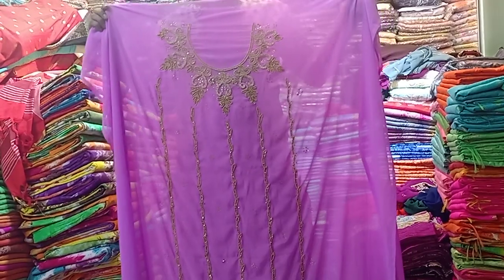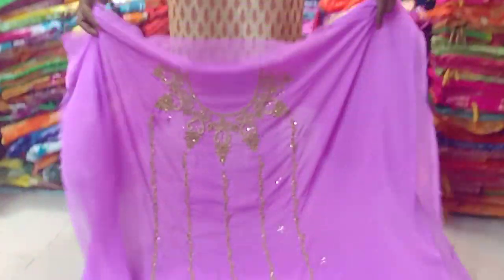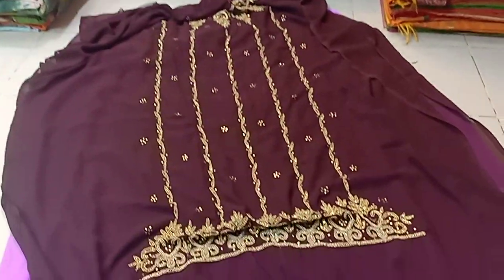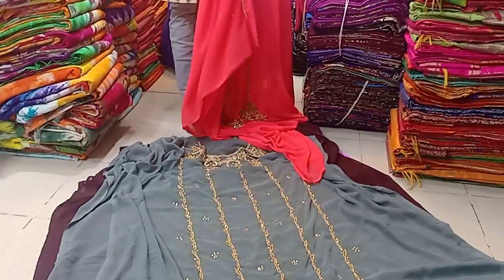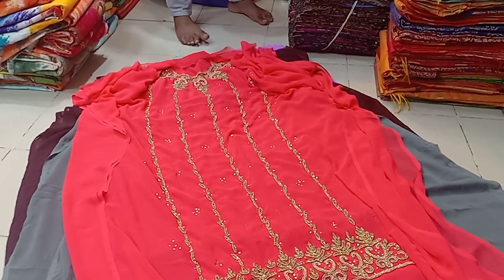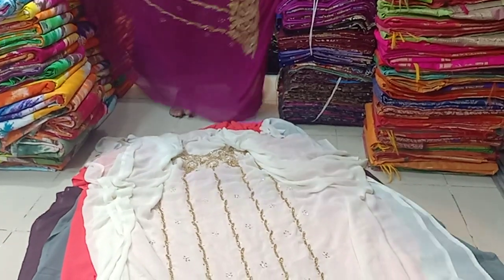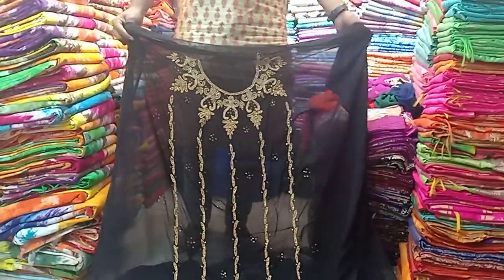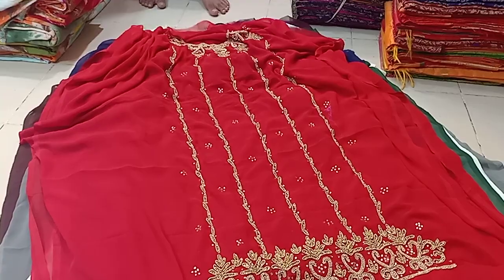নতুন ডিজাইনের কারচুপি কাজের ওয়ান পিছ কালেকশান।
Online number